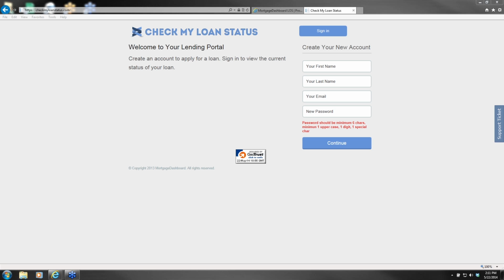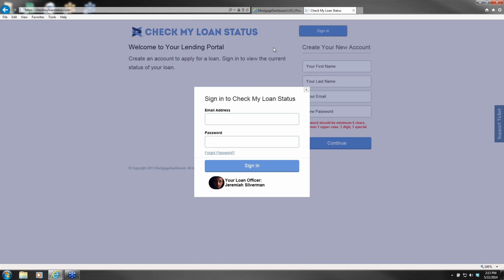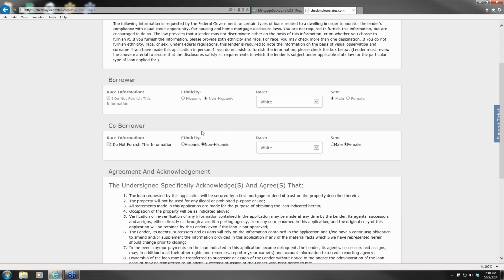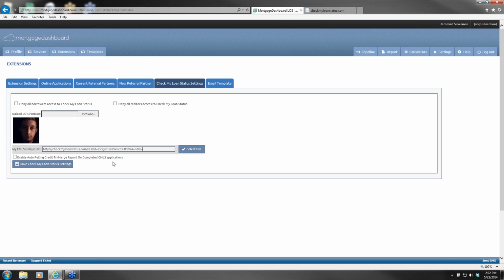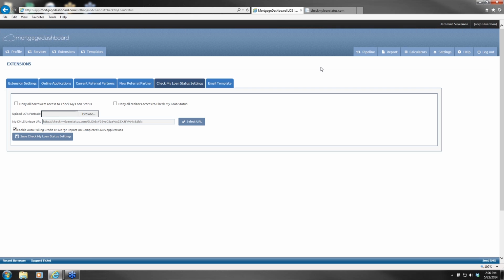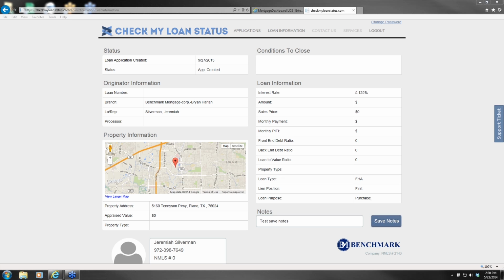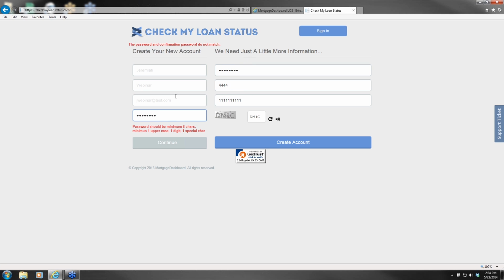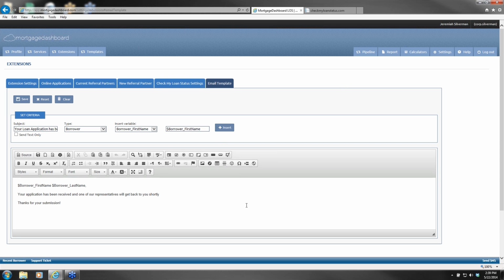Introducing MortgageCenter [Webinar]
Understand how to navigate MortgageCenter and MortgageDashboard by this webinar.

MortgageDashboard designs quality loan origination software for credit unions, community banks, and mortgage bankers.